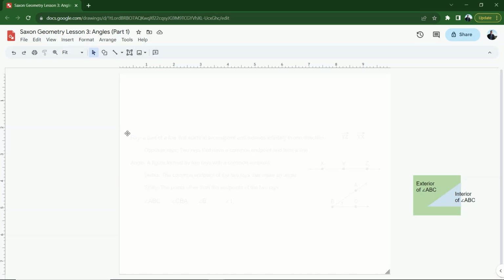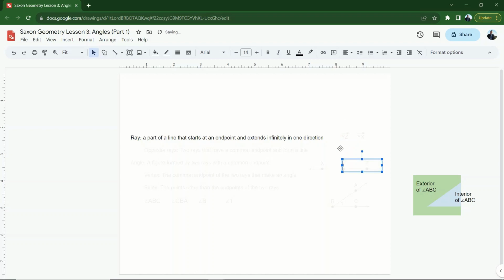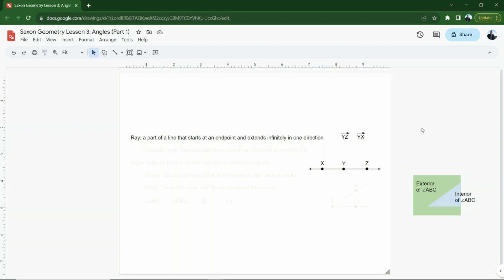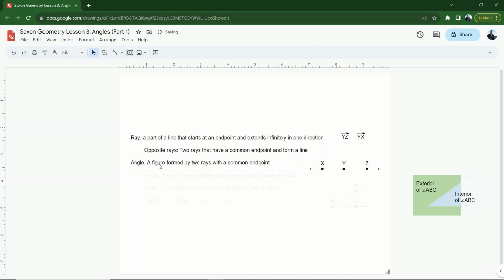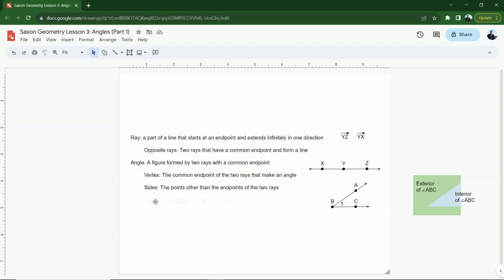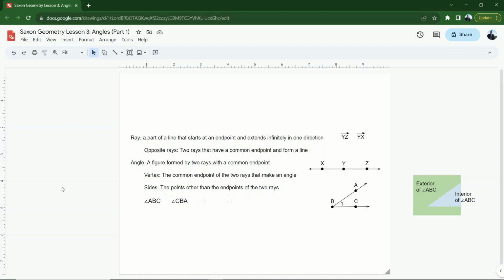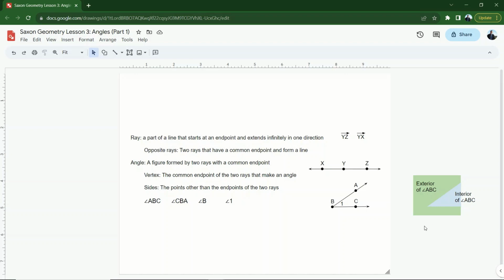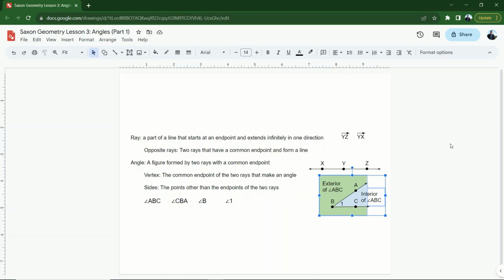Geometry Lesson 3 Part 1: Angles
In this video you will learn about angles.